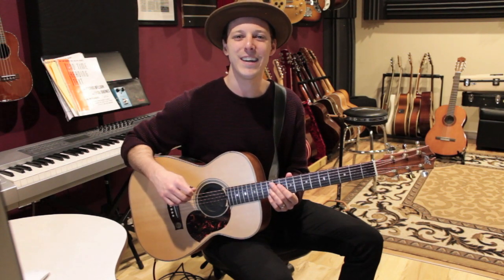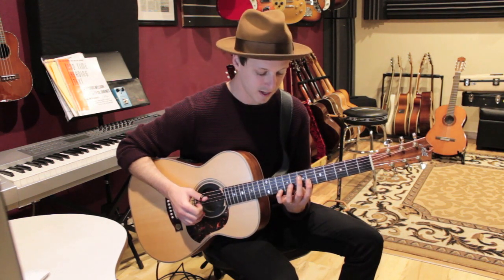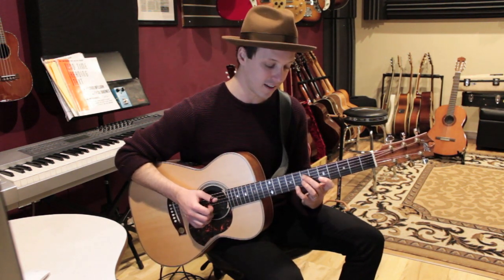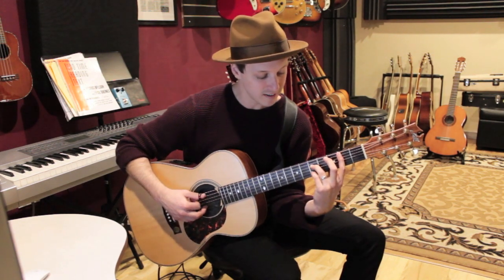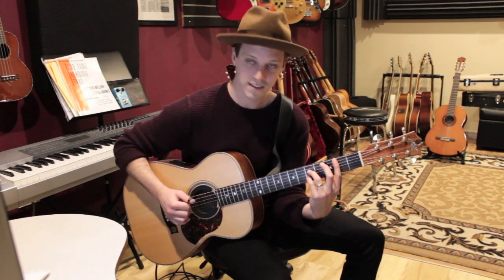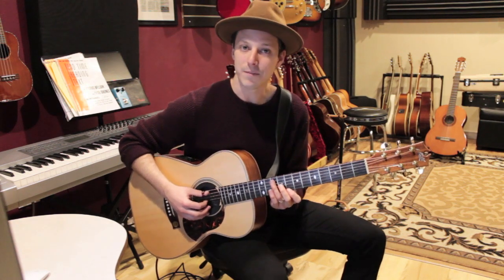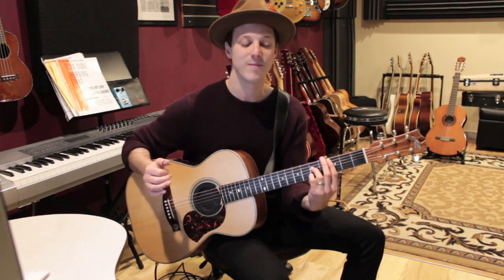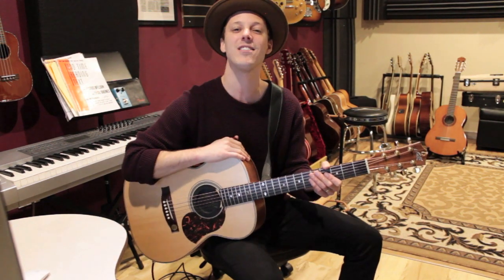Inside the Harmony Ep. 12 - Jon MacLennan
Welcome to my new YouTube series all about chords! If you are looking to learn chords on the guitar and advance your compositional skills, fretboard knowledge, counterpoint, comping skills, and your creative imagination you have come to the right place.

In this lesson, you will learn how to play spread triads moving in 5ths through the key of C! Have fun!